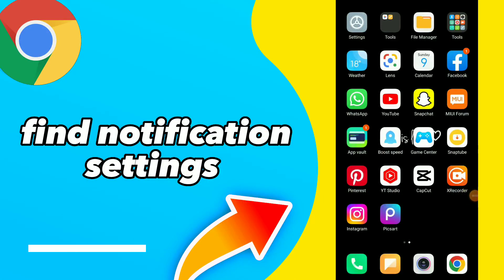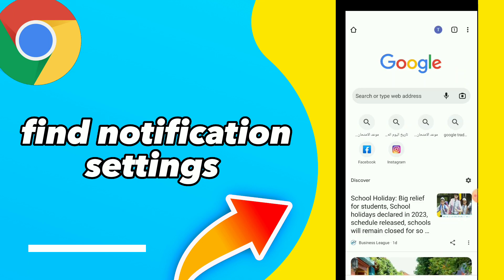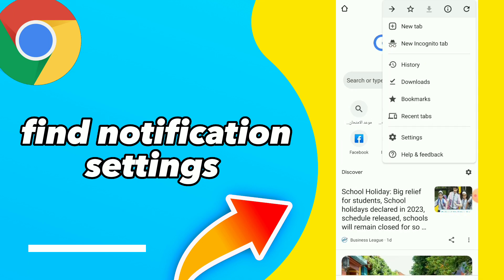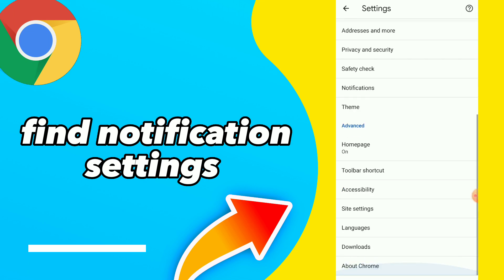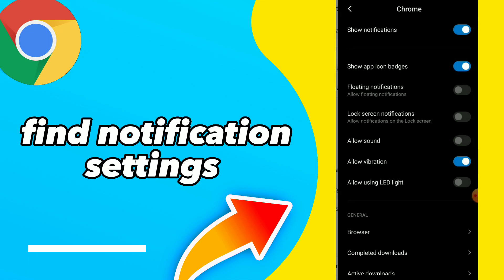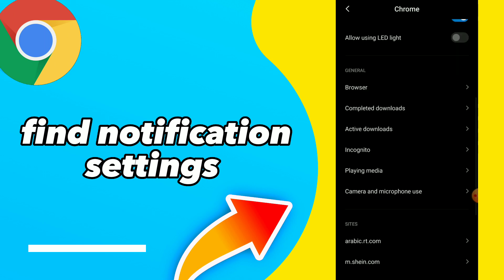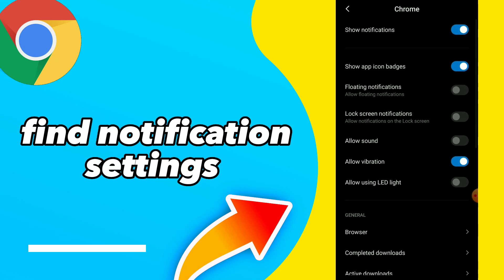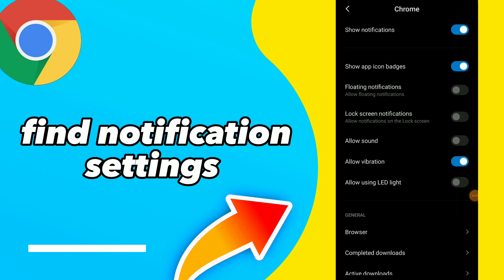How To Find Notifications Settings On Google Chrome